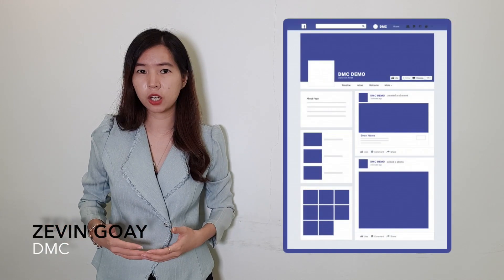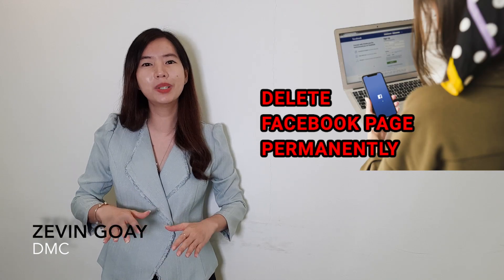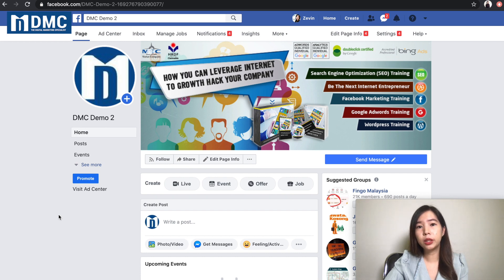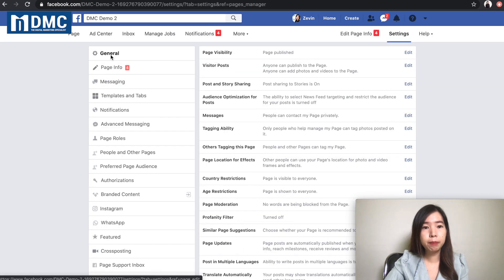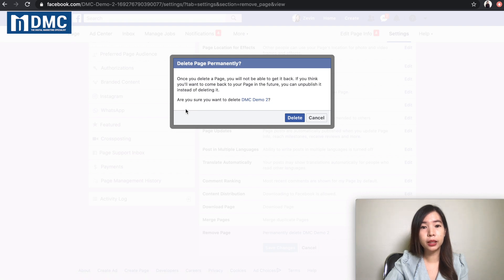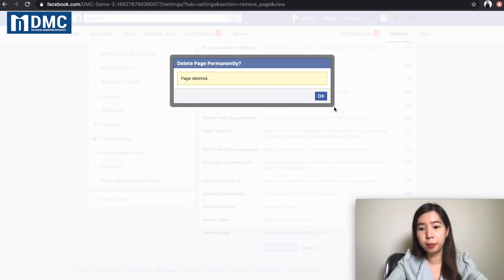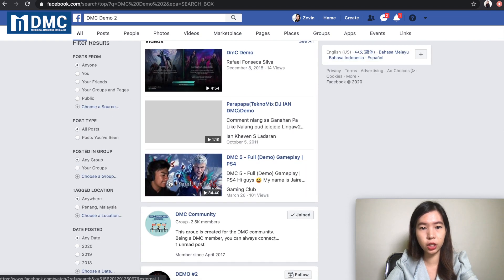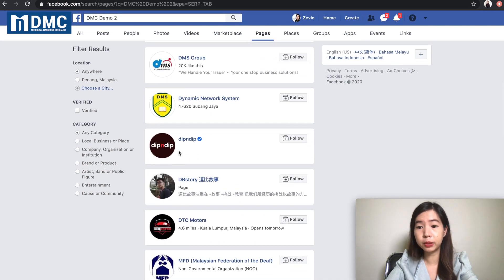How To Delete Facebook Page Permanently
In this video, I'll show you How To Delete Facebook Page Permanently step by step.

You might have a Facebook Business Page, after a few months later, you decided not to manage it anymore. Wouldn’t it be nice if you, as a Facebook Page admin, can delete your Facebook Page that you created now?

The questions are:
1. How to delete/remove/deactivate it permanently?
2. I am not tech-savvy, I don’t know how to do it.
3. How to delete the Facebook page immediately?

If you ever thought of these questions before, in this tutorial, I will show you step by step:
Delete/remove/deactivate the Facebook Business Page created by you
Remove the Facebook business page immediately

Keep watching the video until the end. It's a very simple and easy process. By following these steps, you are able to delete your Facebook Page.

I hope you will be able to pick up a quick skill on delete Facebook Page. Hope this tutorial will help you in using Facebook.